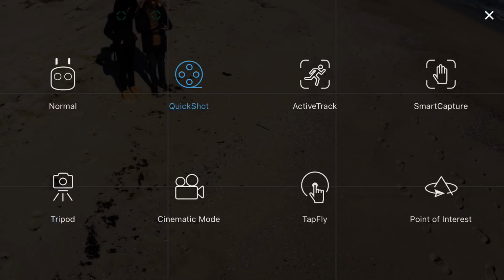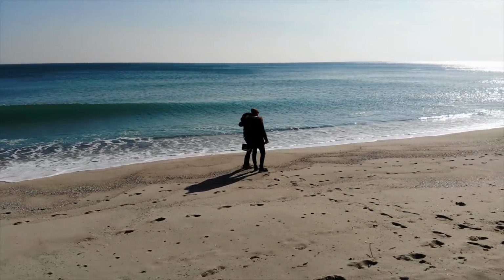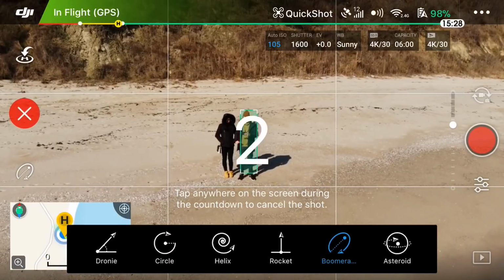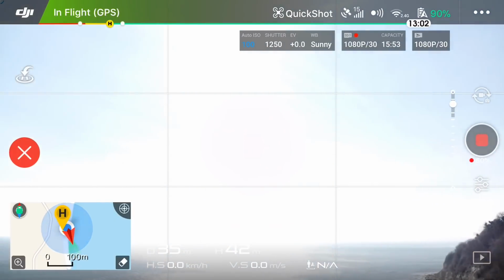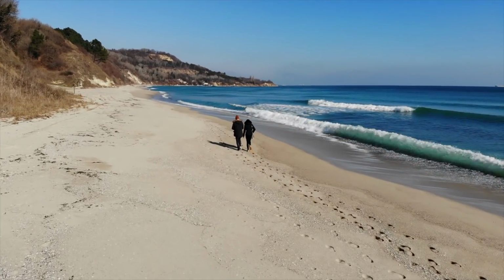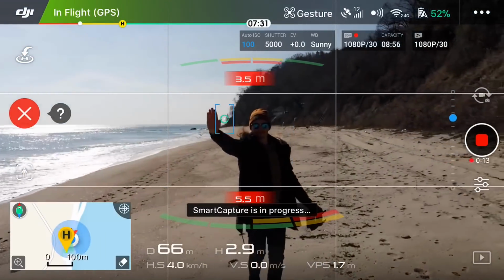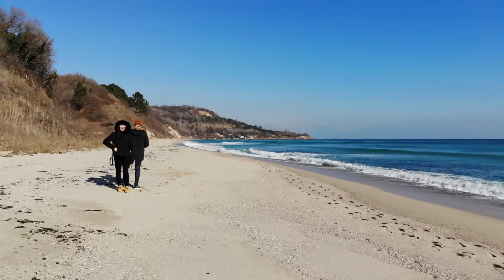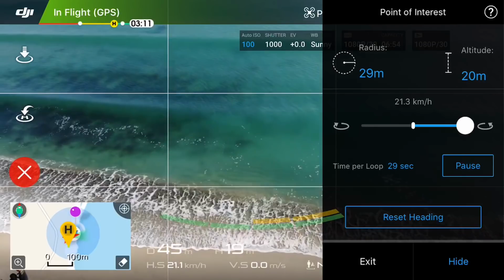DJI MAVIC AIR - ALL Intelligent Flight Modes - EXPLAINED!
⬇️ ⬇️ ⬇️ GEAR I USE TO MAKE MY VIDEOS ⬇️ ⬇️ ⬇️

🥽FPV 🥽
FPV Goggles
Action Camera
DJI FPV Drone

DJI Mavic Air 2
DJI Mini 2

📸 CAMERA GEAR 📸
All-purpose Lens
B-Roll Lens
Variable ND Filter
Bendy Tripod
Camera Backpack
Backpack clip

🖥 EDITING 🖥
Editing Software - Final Cut Pro X
Editing Machine
External Drive

💡 LIGHTS 💡
Studio Lights